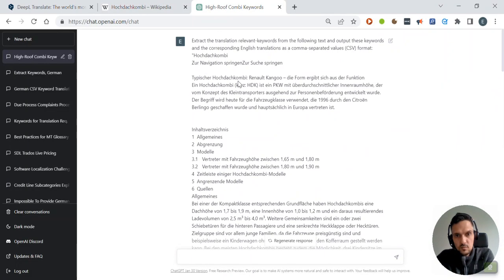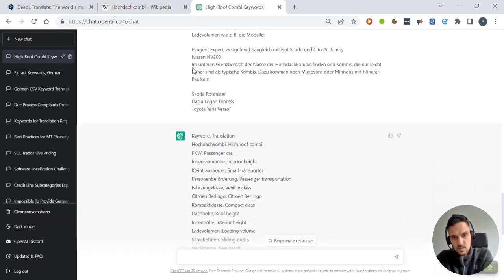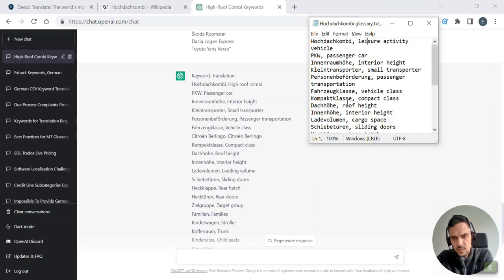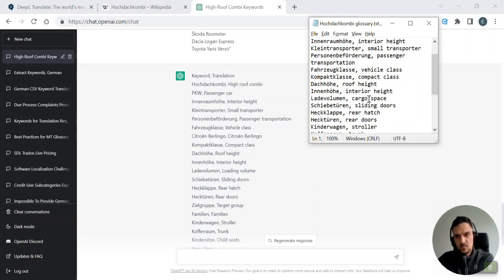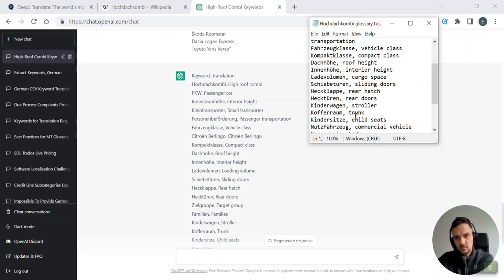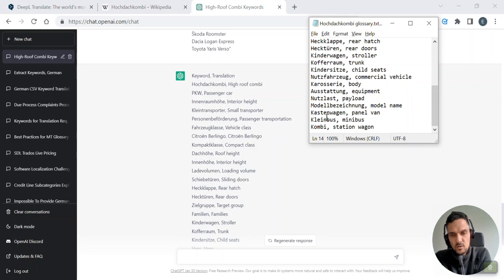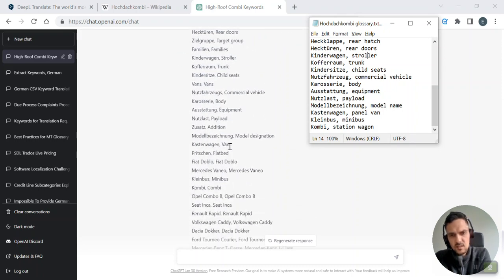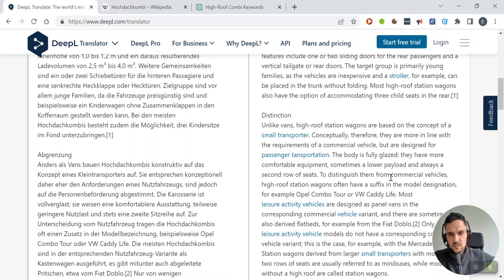Create a translation glossary using ChatGPT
See how to create a CSV glossary from any text using ChatGPT and use this glossary to improve the output of a machine translation system.